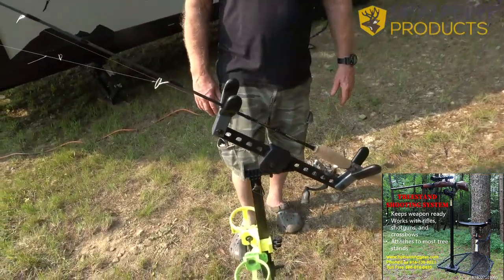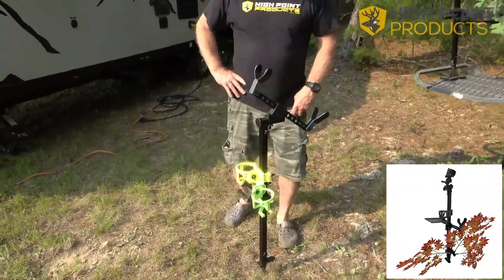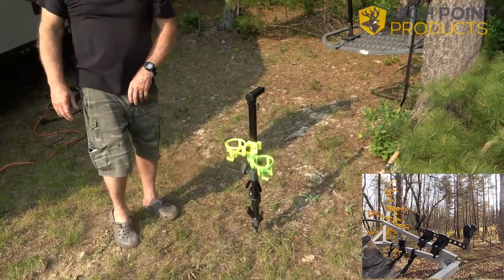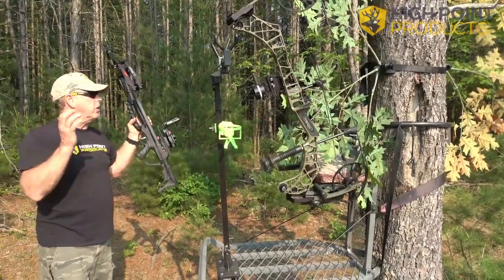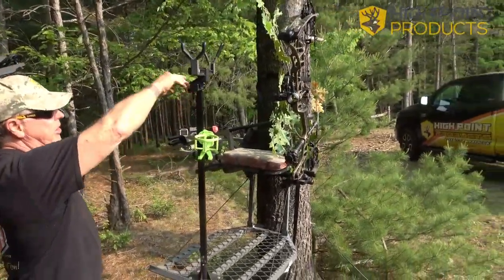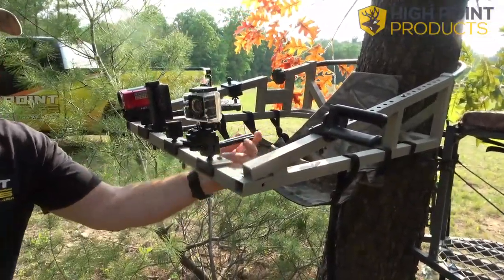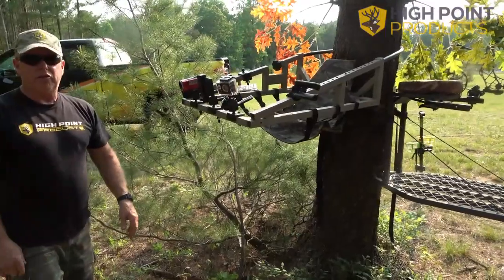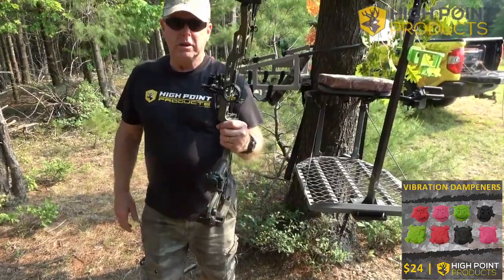Hunting Accessories - Archery, Fishing, Ground blind to Tree stand, they have you covered.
If you're looking for some great products that will allow you to be hands free while providing tons of options from filming to cupholders, High Point may be your company.  Located in PA.

We had a great time with Rick learning about his products.  All the different options fit right in our wheelhouse.  These light weight product range from Bow holders, cup holders, camera holders, gun and crossbow, and fishing poles.  If you interested in any of these products please check out the website below.

We will have some videos on some of these products as well.